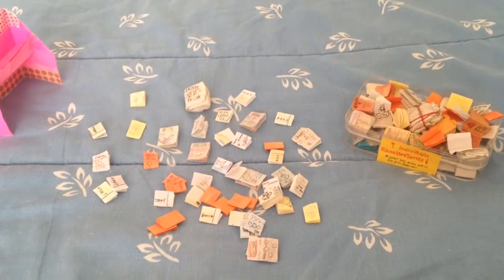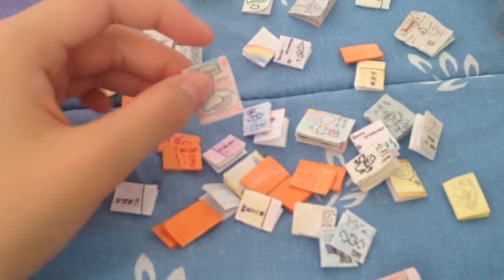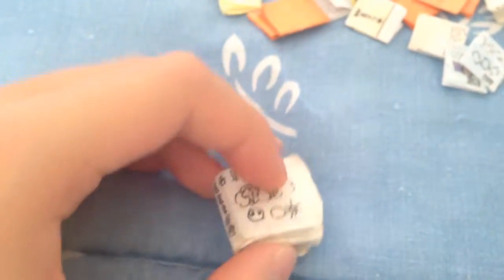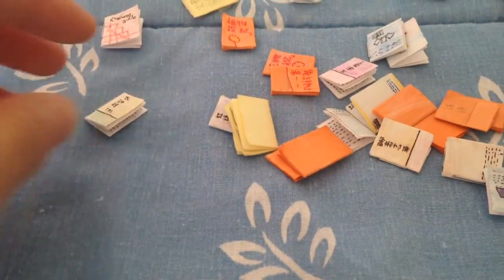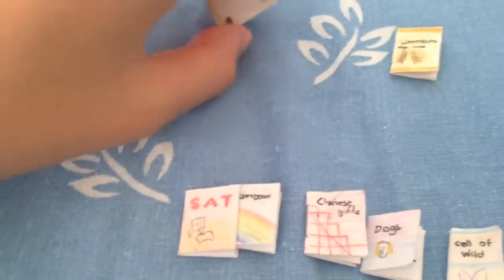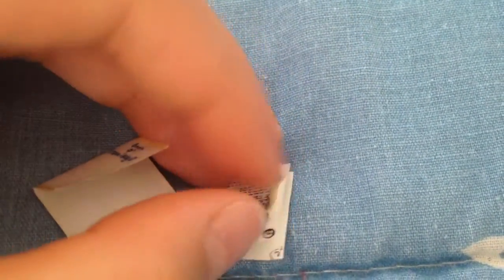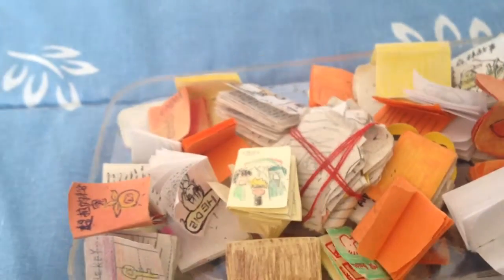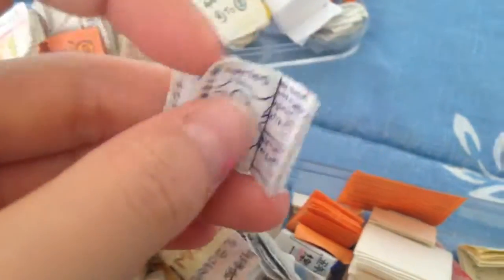Miniature Book Showcase!!!!!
Hey guys! Today I am going to be showing you all of my miniature books that I've made over time.